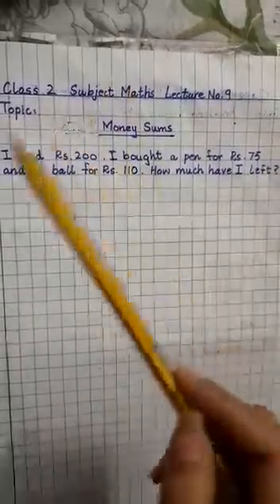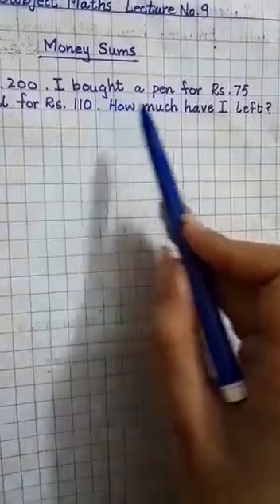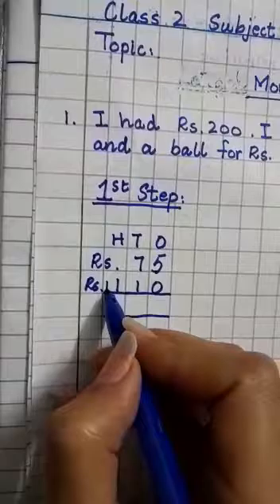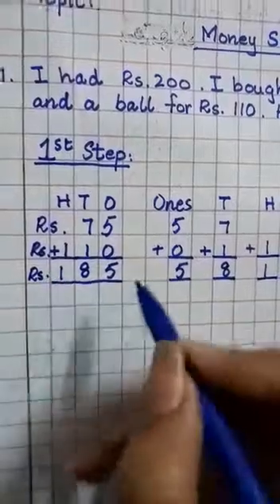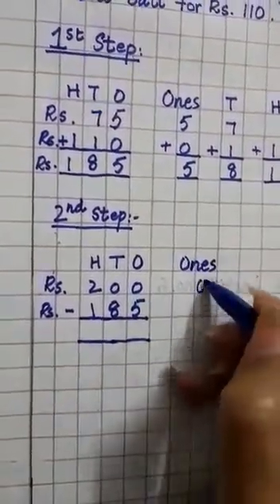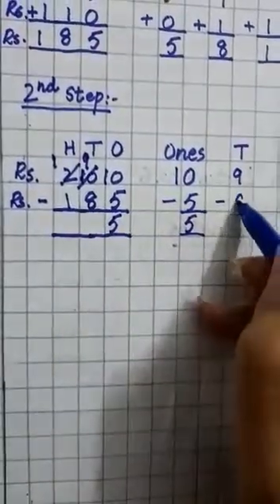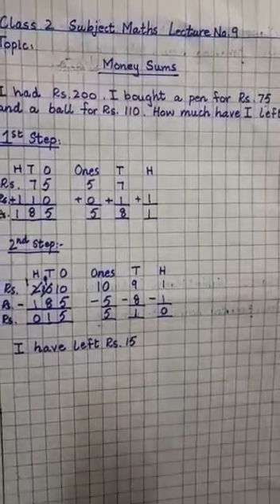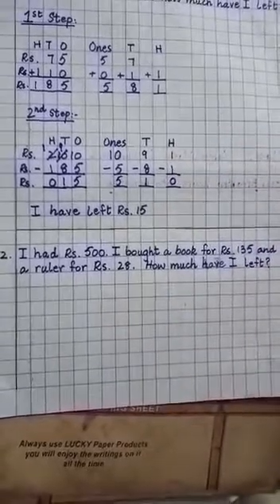class 2 Maths, money sums